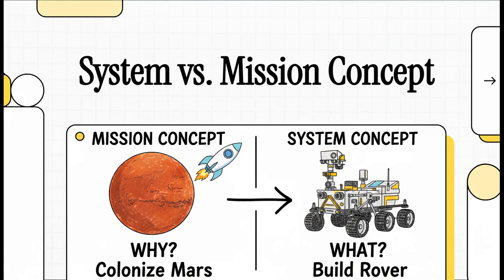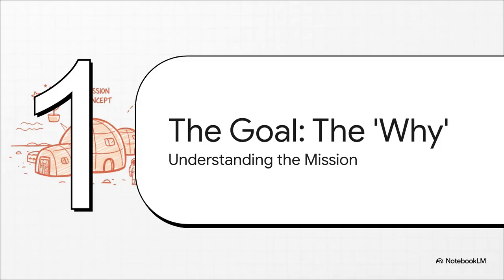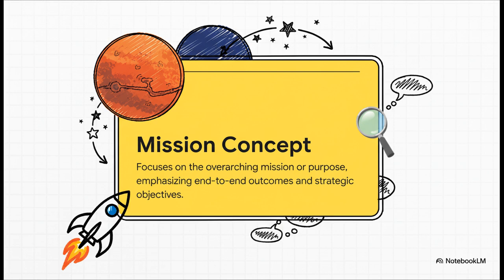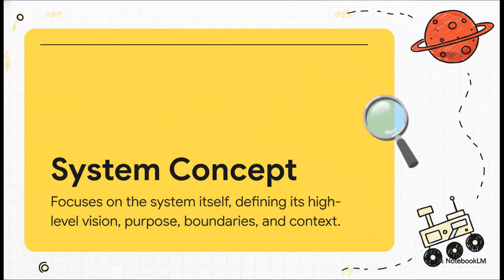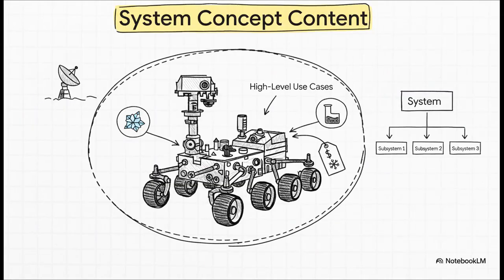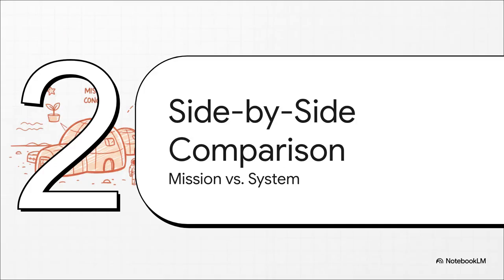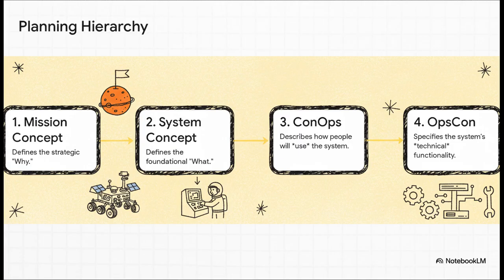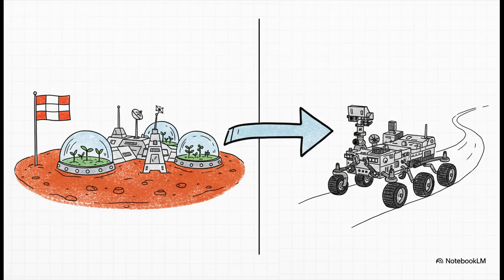System Concept vs Mission Concept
The video differentiates the System Concept and the Mission Concept, clarifying that although both are foundational to systems engineering, they diverge in their focus and level of abstraction. The System Concept zeroes in on the specific details and boundaries of the system itself, defining its high-level vision and purpose. In contrast, the Mission Concept takes a broader view, focusing on the overarching mission or purpose the system is meant to support and emphasizing end-to-end outcomes and strategic objectives. Ultimately, the Mission Concept sets the strategic "why" and "what" for the overarching mission, providing the essential context that guides the System Concept, which focuses on defining the required system within that larger framework.